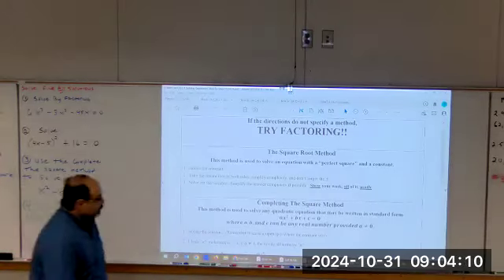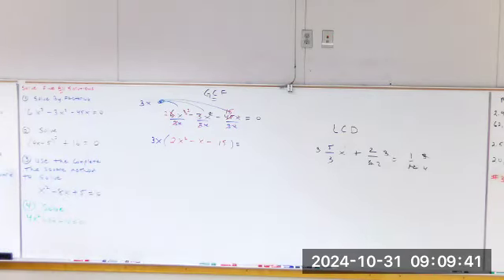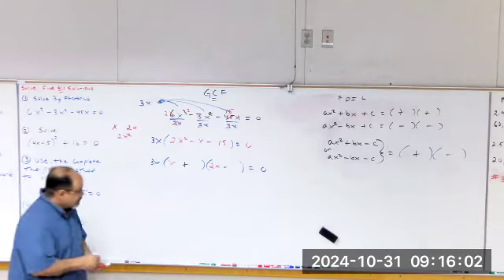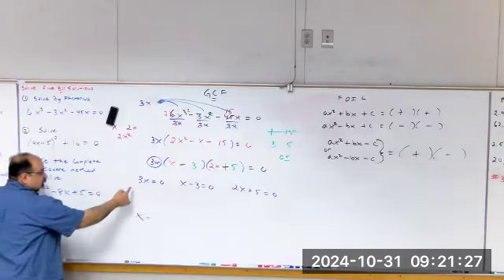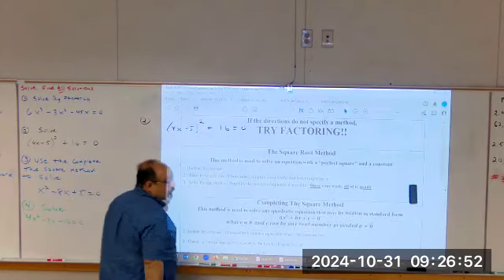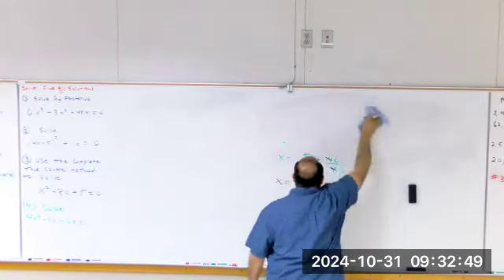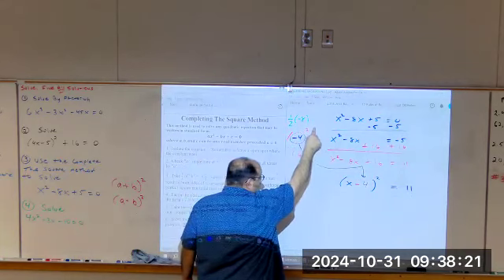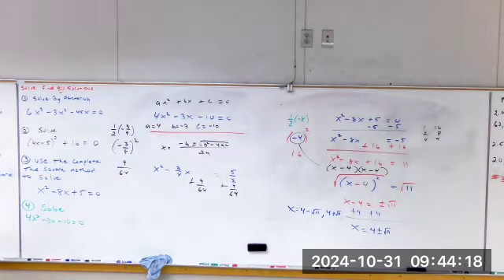10.31.24 Math 203L TTh FA24